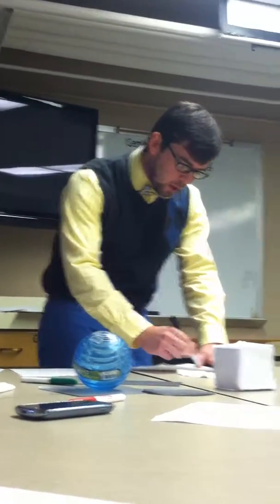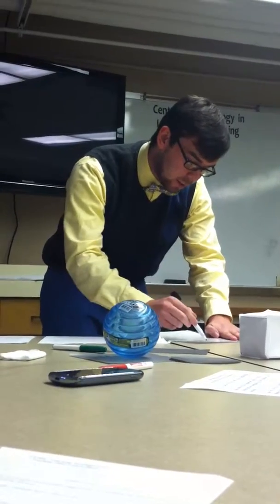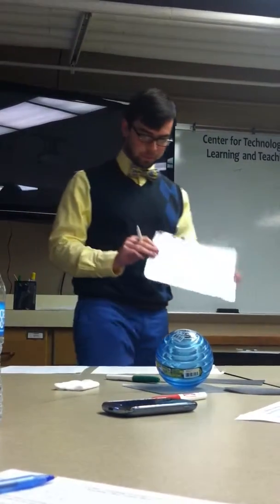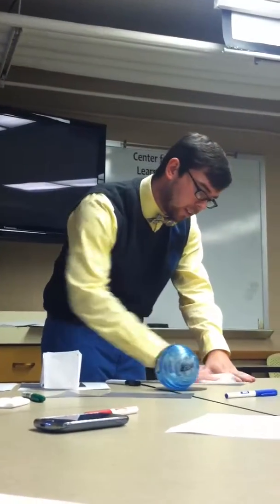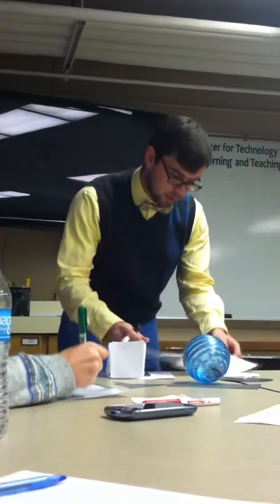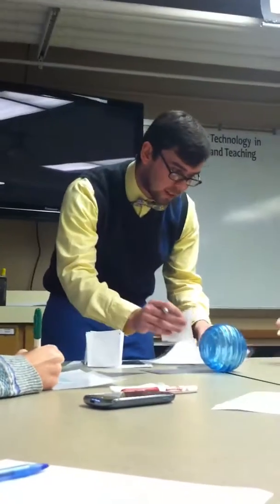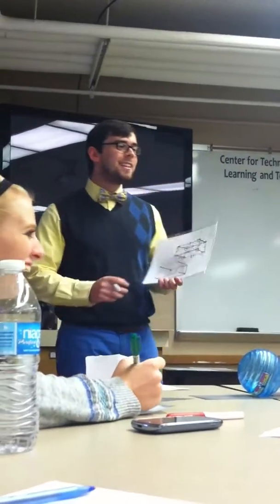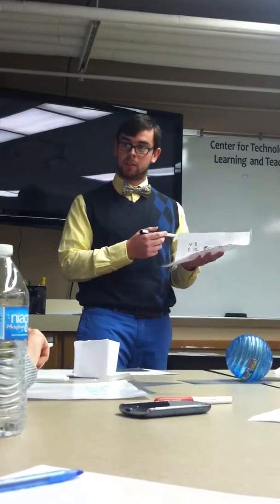CI 268 Section 3 ipsilver